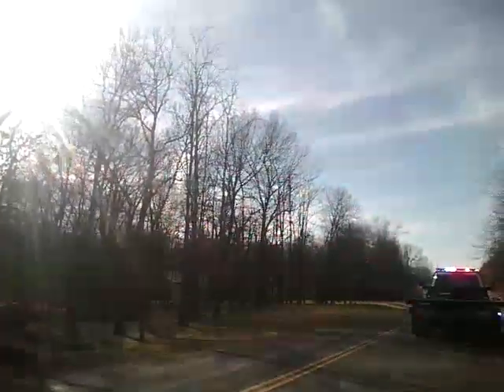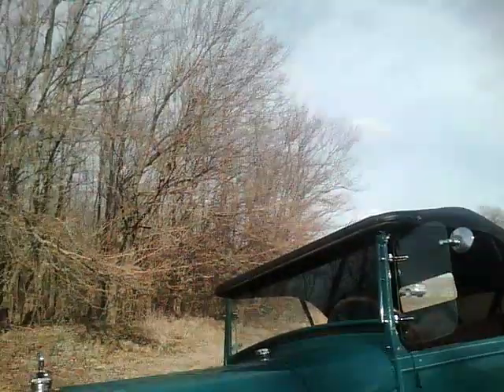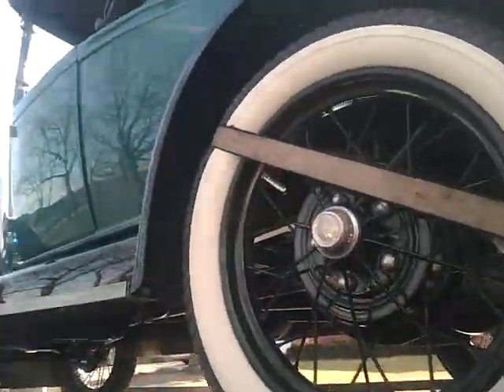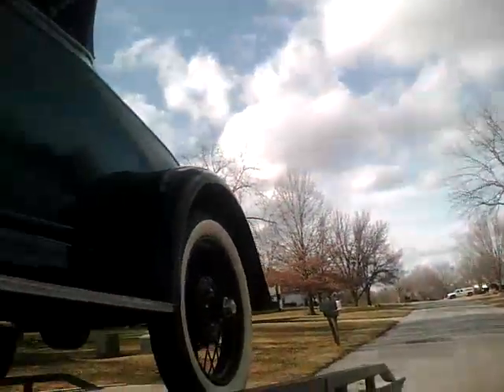1928 model A